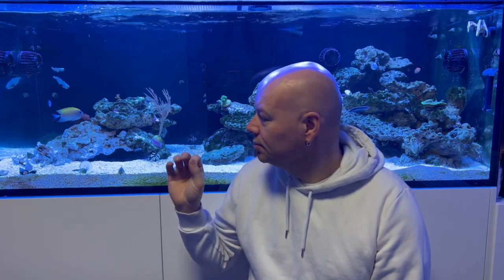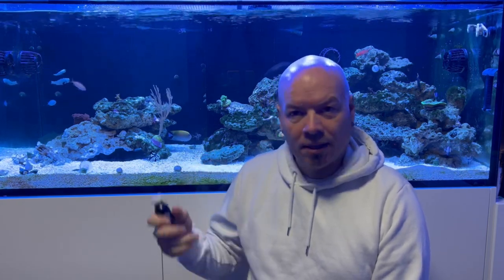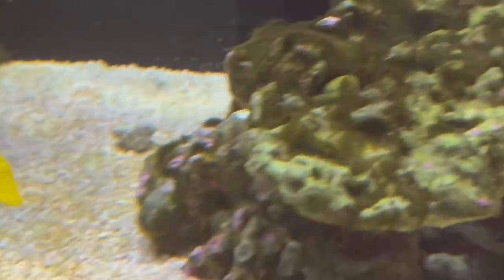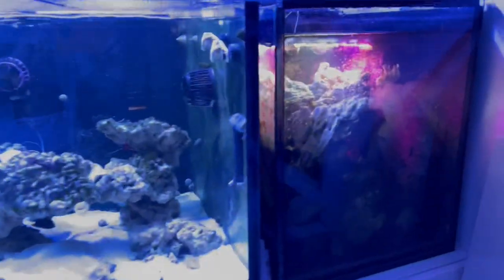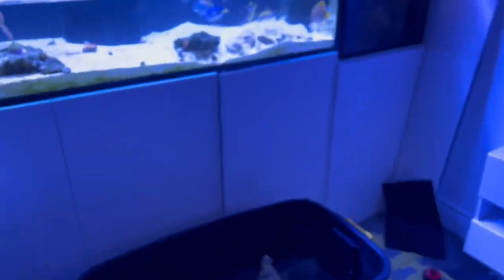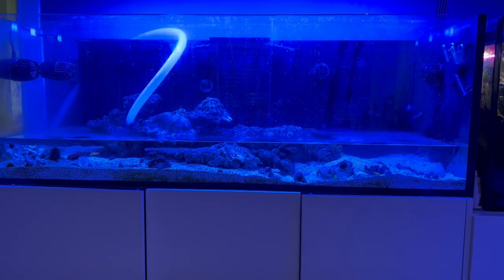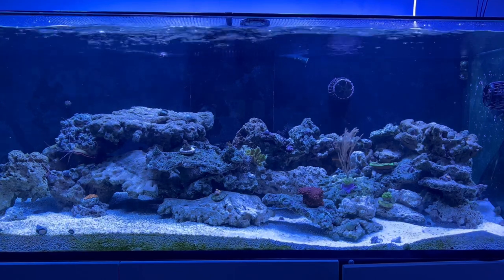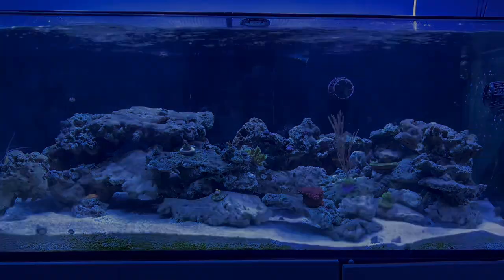180g Reef Tank - Dealing with Cryptocaryon Irritans / ICH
Ahoy shipmates, well bad news worlds end has white spot aka ich. Most of the fish are showing signs of the disease which is common in marine tanks. Despite my best efforts to keep this nasty parasite out of my tank. Unfortunately I have messed up. In this episode I show you how I am going to deal with this situation and how I plan to get rid of it. I understand there is a few ways to treat this parasite but this is just the way I deal with it and have had great results in the past with it.

Not a good video to be making but as always shipmates. I never hide the bad stuff from you and share all aspects of this salty adventure. We’re going through some rough seas but I am hopeful we’ll get through this with the least amount of casualties as possible. Touch wood ( hand on head )

Climb aboard to see what’s happening in Worlds End Aaaarrrgh.

Cheers
JD🏴‍☠️